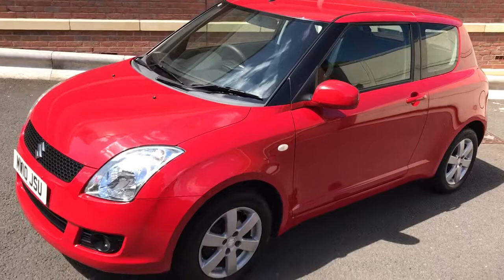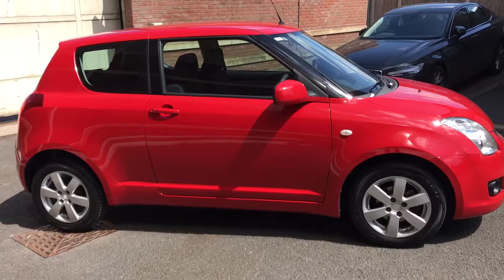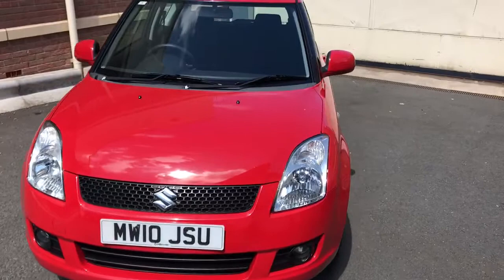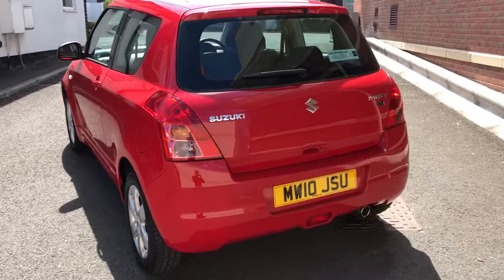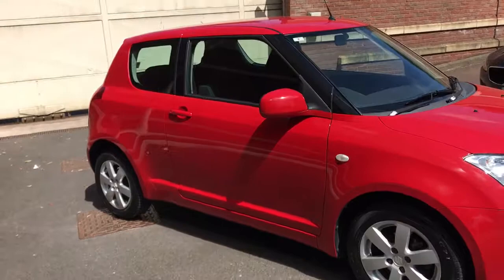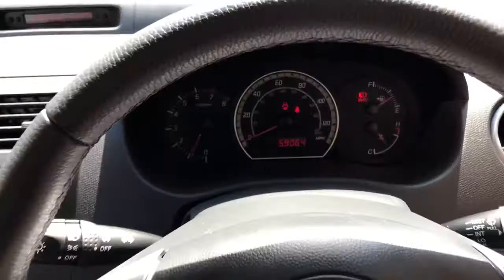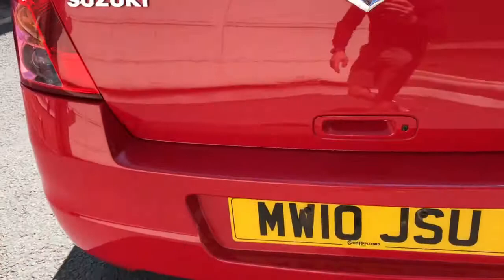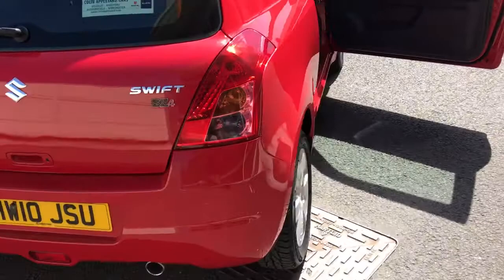Suzuki Swift SZ4 1.3